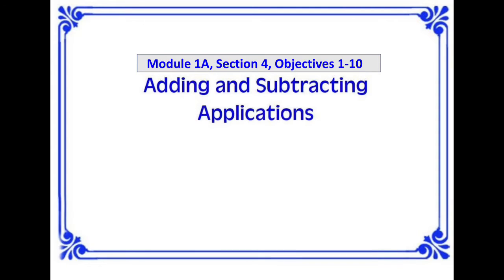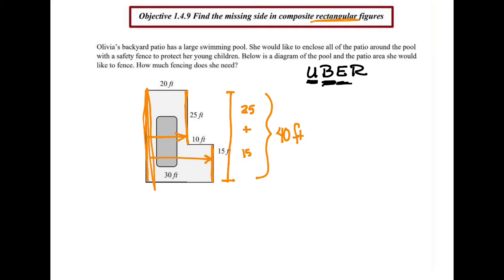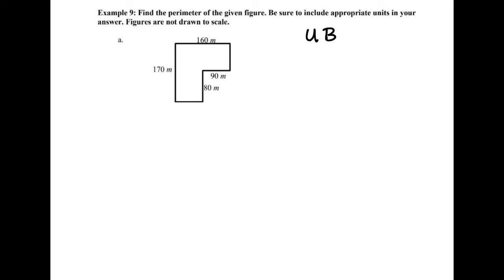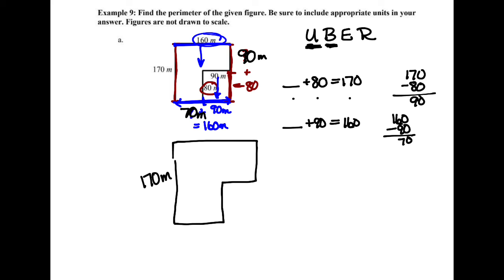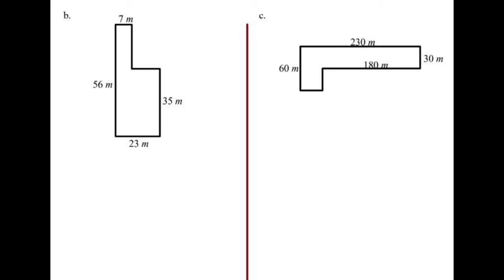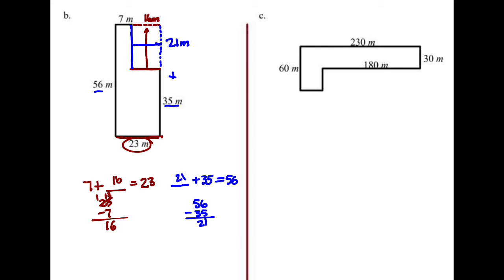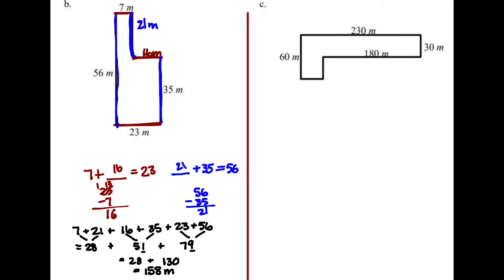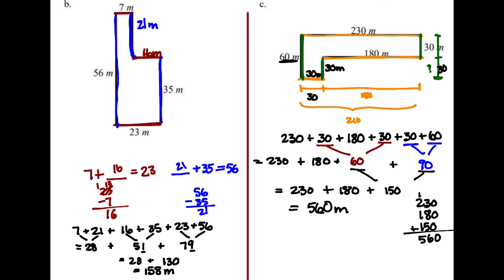920 Mod1 Sect4 Obj9